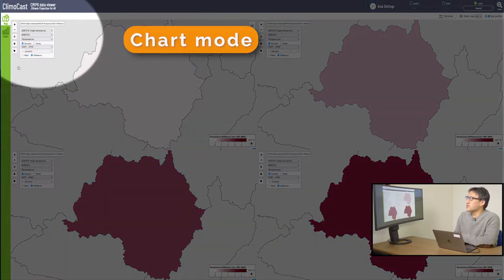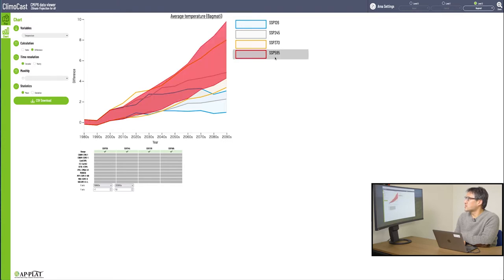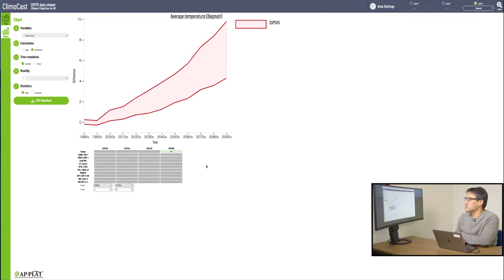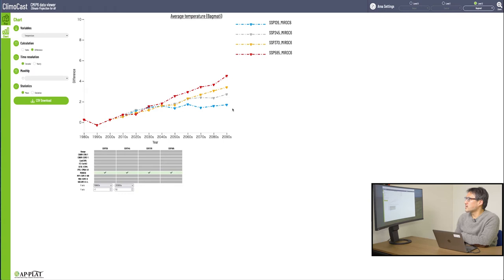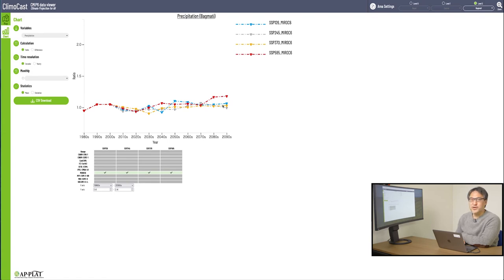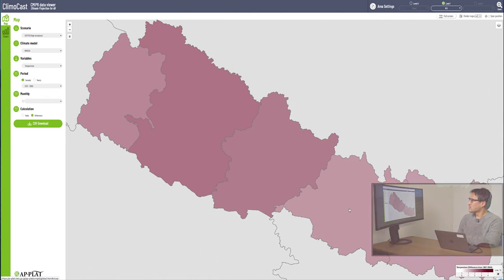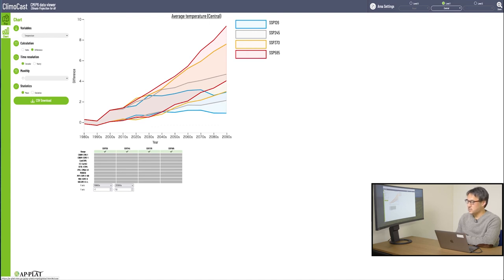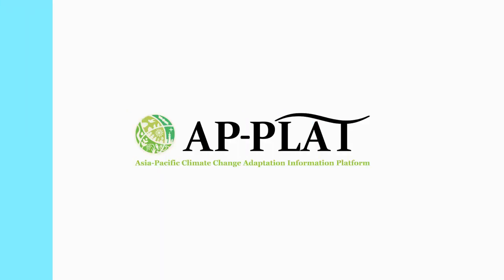Lesson 2-3: Generating data from ClimoCast - Chart mode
The aim of this e-learning course is to learn how the climate projection tool “ClimoCast” can be used in the National Adaptation Plan (NAP) process. The tool covers all countries around the world, and allows users to compare different climate scenarios and models, as well as downscale the results to the sub-national level, which is very useful for adaptation planning.
This is a part of the contents on Asia-Pacific Climate Change Adaptation Information Platform (AP-PLAT). You can find more resources on AP-PLAT